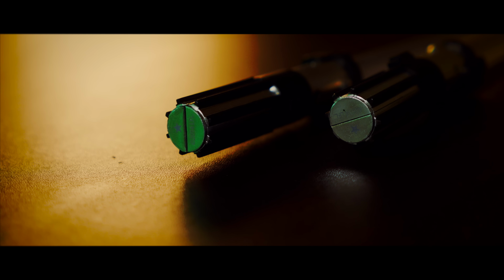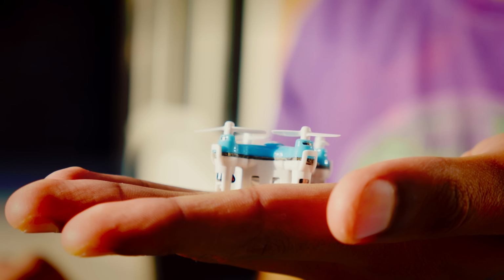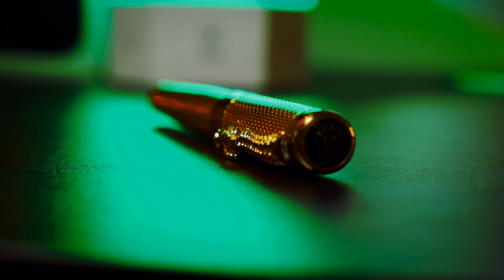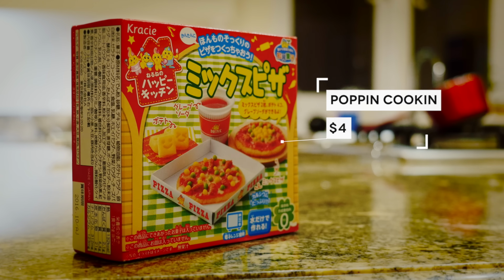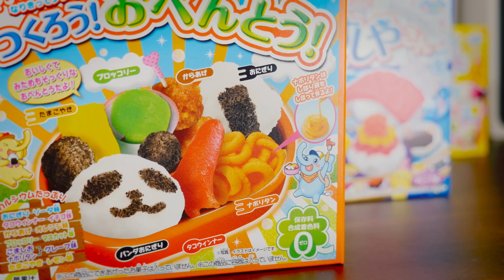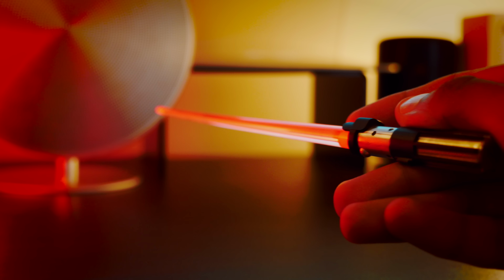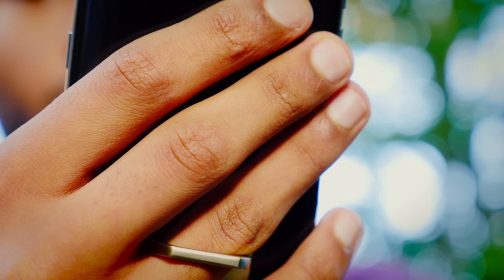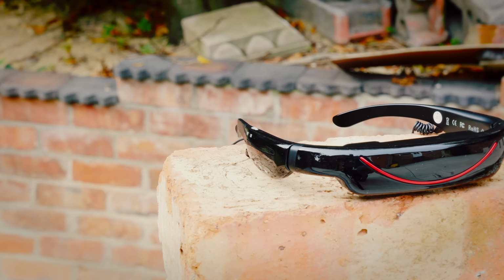Best Budget Tech? - September 2016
Welcome to My Best Cheap "Tech" under $10 for September 2016!

Mini Drone ($15)
Jinhao Pen ($7)
iRing ($12)
Poppin Cookin ($3 Each)
5 Port Charger ($10)
Lightsaber Chopsticks ($9 Each)

So I have been running some giveaways in some of my previous Best Tech Videos, and there are more to come in future ones, but here are the winners so far.  I will send out emails to you guys, but if you see this then please send me your address and I'll get your prizes over to you ASAP :)

Camera:  Panasonic Lumix GH4
Lens: Stock 14-140mm
Tripod: Velbon DV-7000
Mic: Rode NTG3
Software: Final Cut Pro X